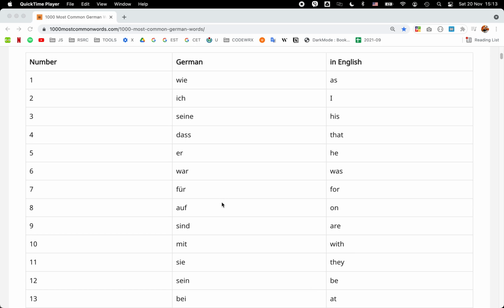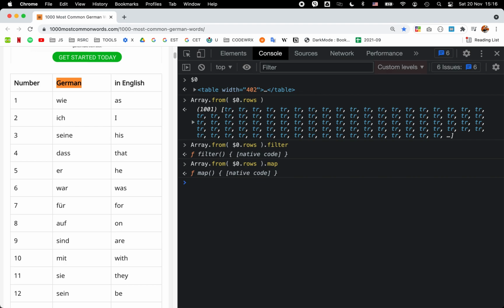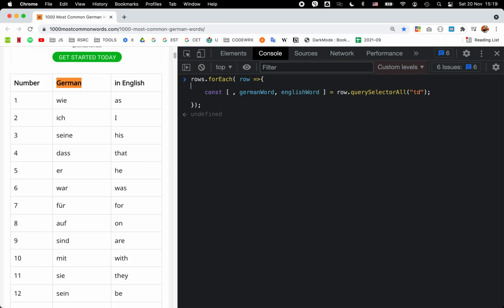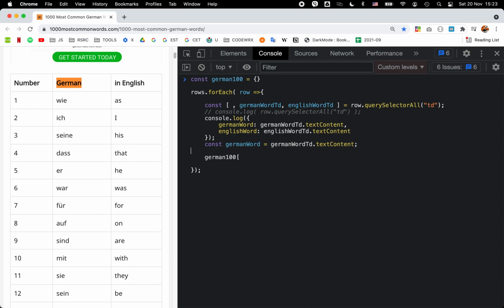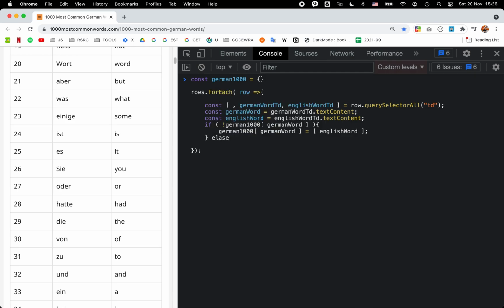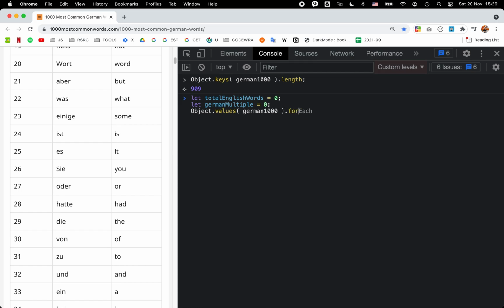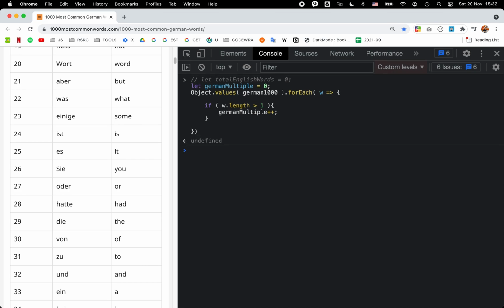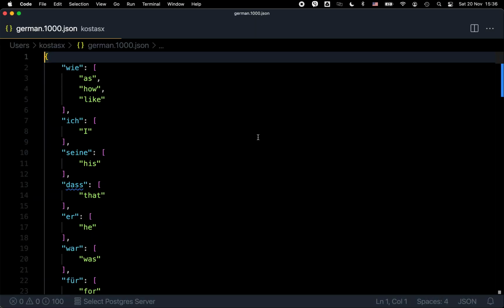JavaScript DOM Manipulation Scraping German Words